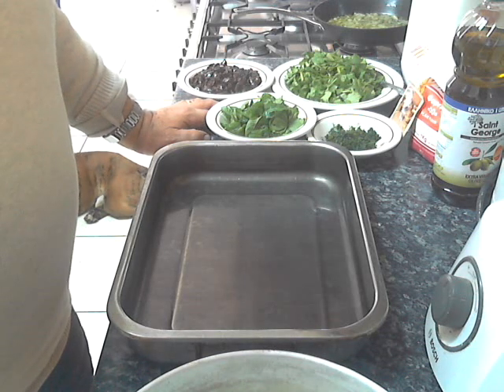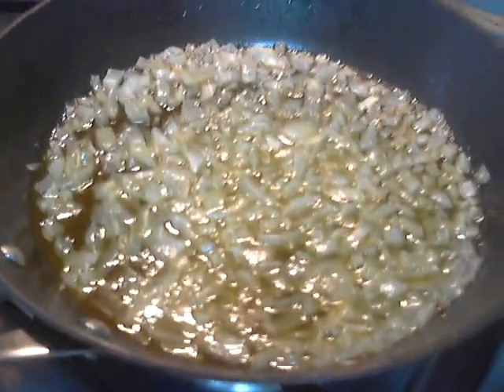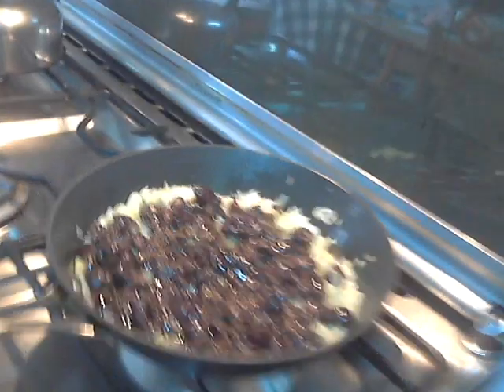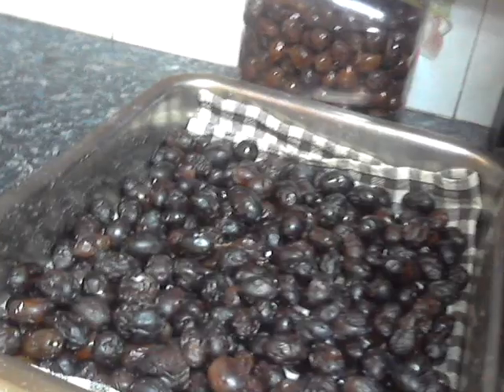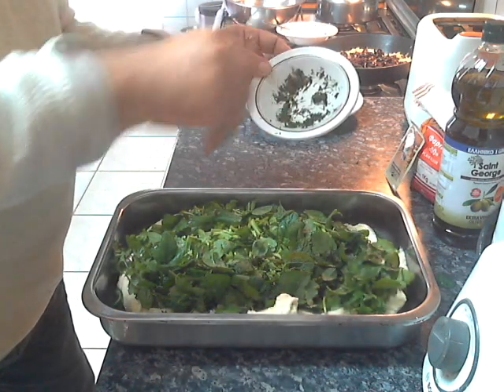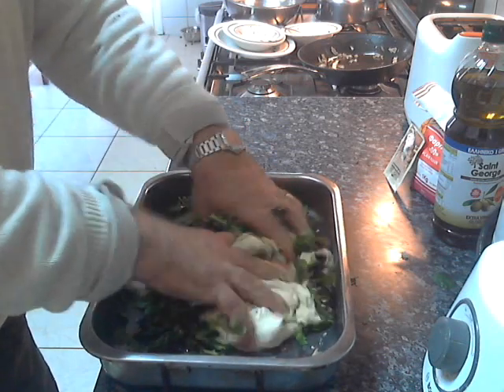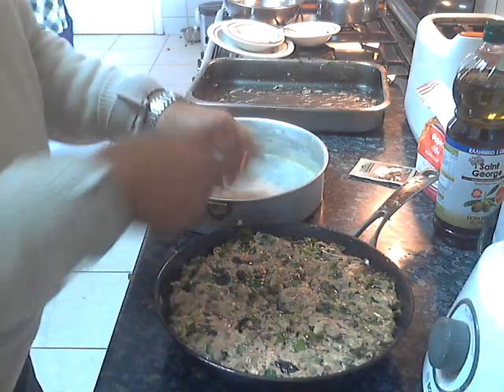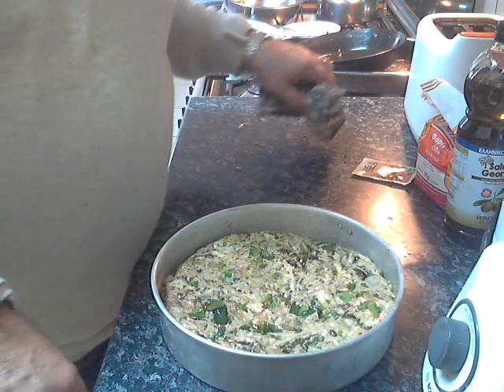Olive pie in Cyprus by chef Andros.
With my personal chef's touch.